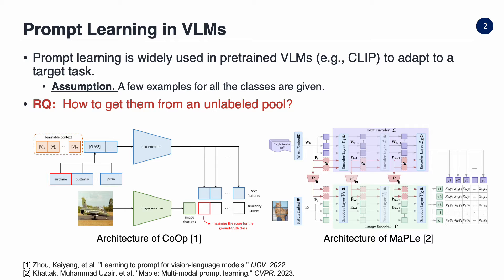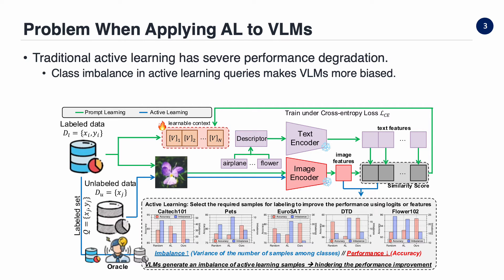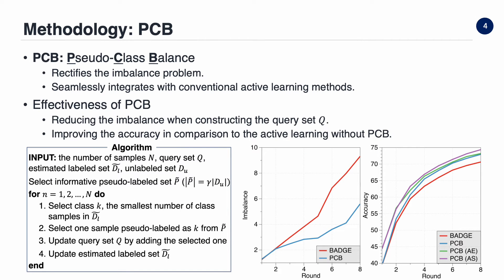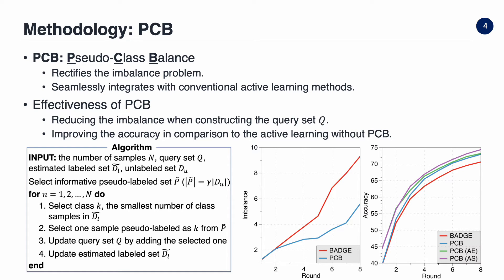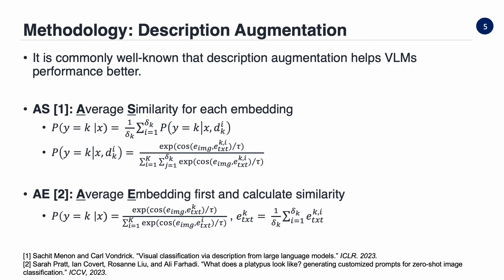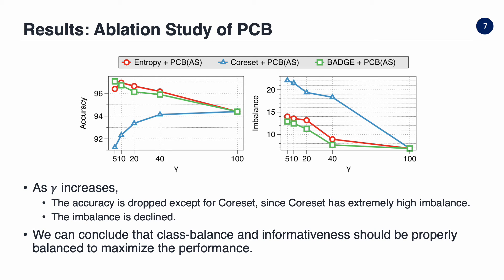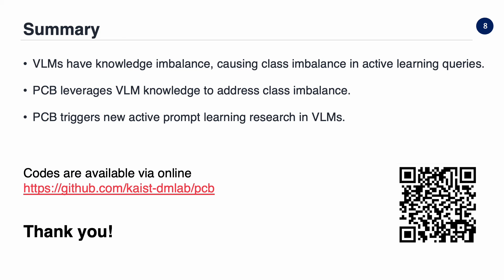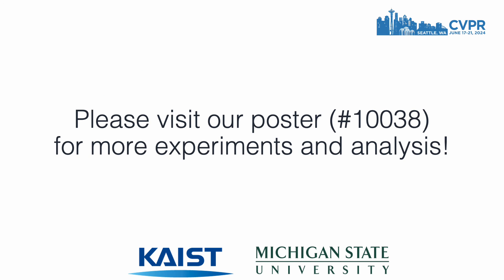[CVPR 2024] Active Prompt Learning in Vision Language Models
Official presentation video at CVPR2024.